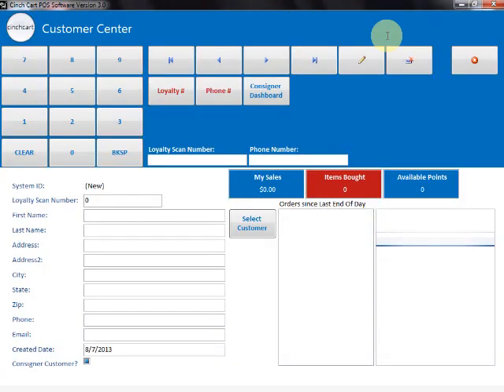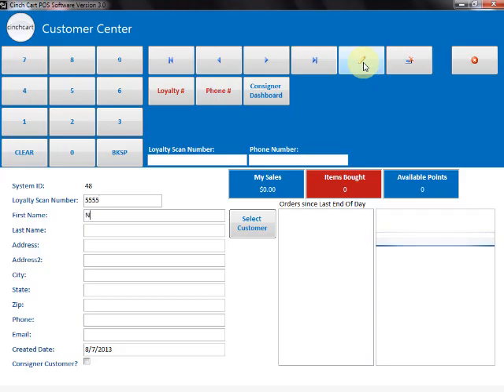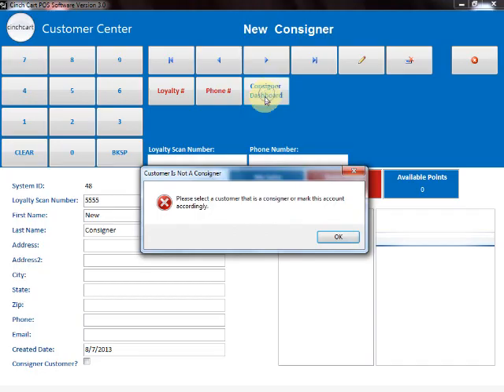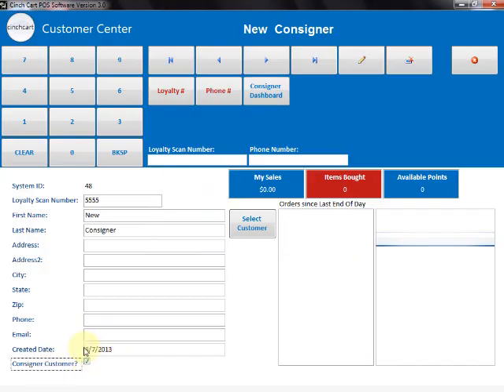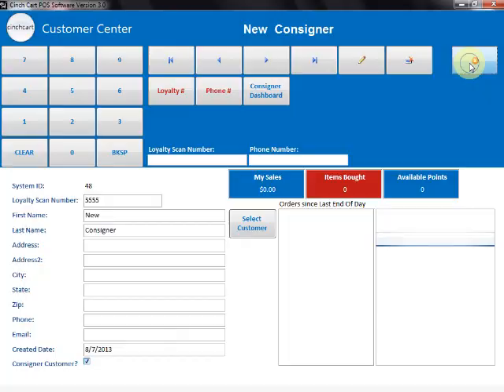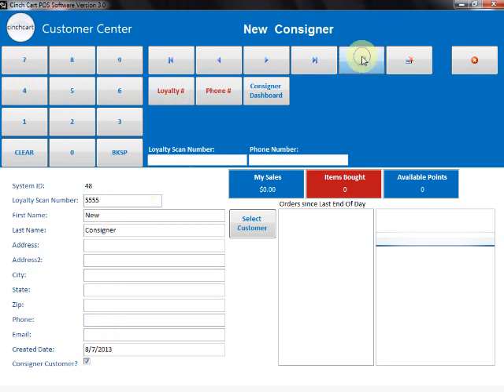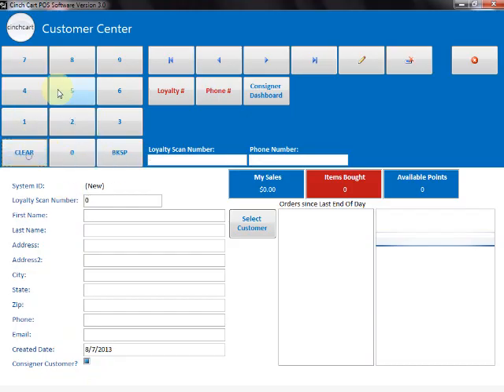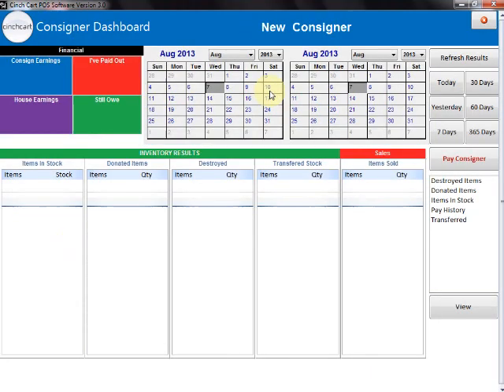Create a new consigner in point of sale software program by Cinch Cart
Video will show you how to create a customer / consigner and then later pull them up in the system.